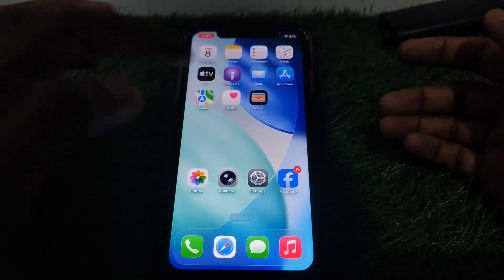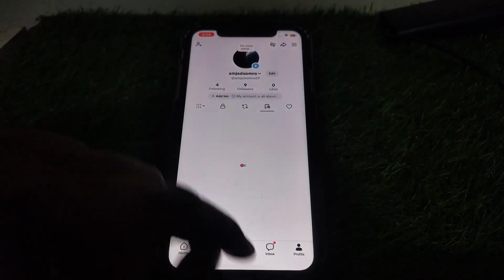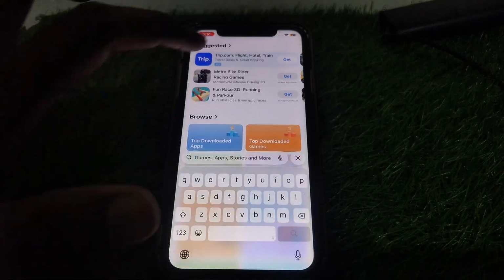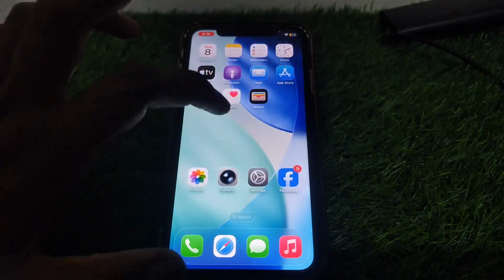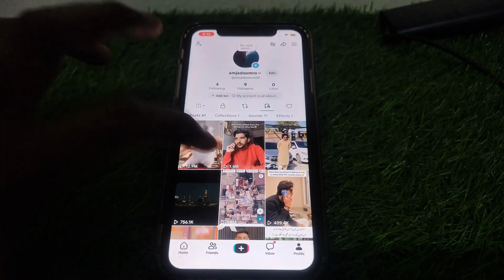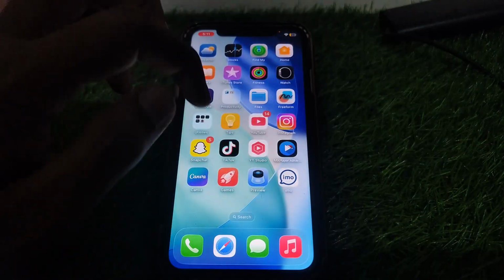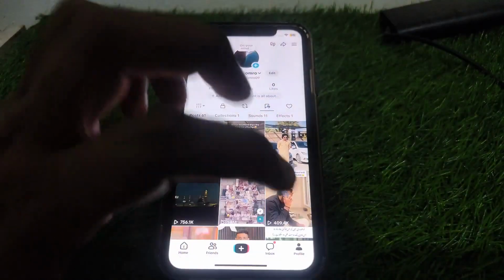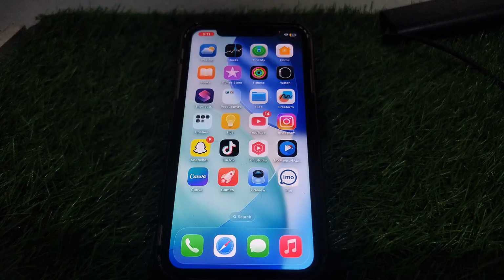how to delete all saved videos on tiktok at once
Want to know how to delete all saved videos on TikTok at once? In this video, I’ll show you how to delete all saved videos on TikTok at once and explain the easiest way to remove saved videos from your TikTok account.

If you’re searching for how to delete all saved videos on TikTok at once, delete saved videos on TikTok, or remove all saved videos on TikTok, this step-by-step tutorial will help you understand the available options.

🔎 What You Will Discover in This Video:
• How to remove saved videos on TikTok
• How to delete saved TikTok videos
• How to unsave videos on TikTok
• How to manage your TikTok saved videos
• What to do if TikTok doesn’t provide a delete-all option
• How to quickly clean up your TikTok saved videos
• TikTok saved videos management tips for 2026

📌 Important: TikTok may change its app features and settings. If you don't see a direct “delete all” option, I'll explain the practical method you can use to remove your saved videos.

1. how to delete all saved videos on TikTok at once
2. how to delete saved videos on TikTok
3. how to remove all saved videos on TikTok
4. how to unsave all videos on TikTok
5. how to delete TikTok saved videos
6. can you delete all saved videos on TikTok
7. TikTok saved videos delete all
8. how to clear saved videos on TikTok
9. how to remove saved videos from TikTok
10. how to unsave videos on TikTok
11. delete TikTok favorites
12. how to delete TikTok favorites all at once
13. TikTok saved videos tutorial
14. TikTok saved videos not deleting
15. how to manage saved videos on TikTok
16. how to clean up TikTok saved videos
17. delete all TikTok favorites
18. TikTok saved videos 2026
19. TikTok tutorial USA
20. how to remove TikTok saved videos